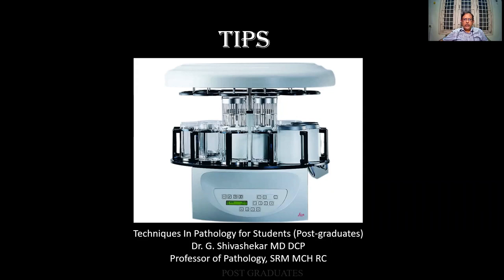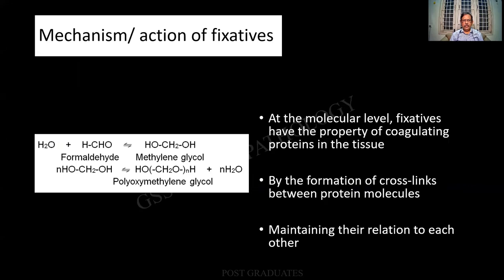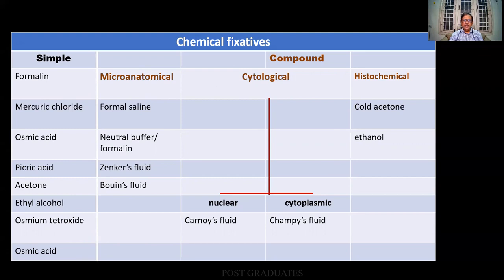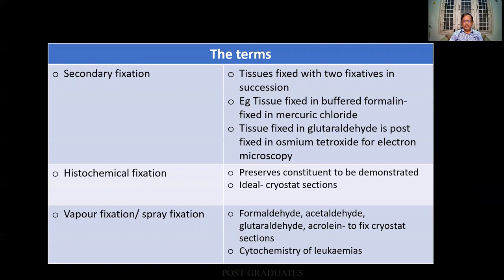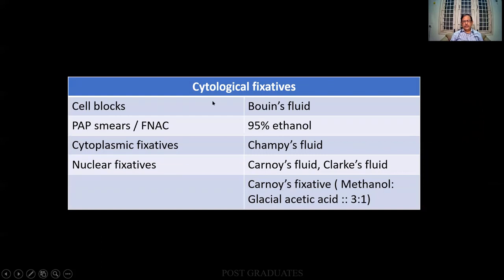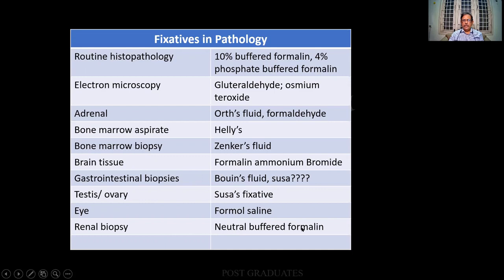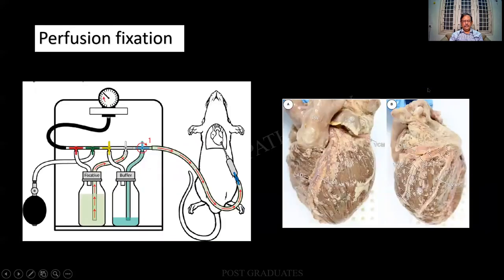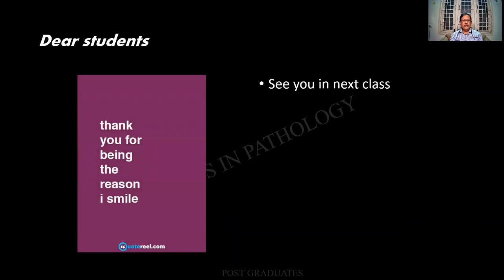Histopathology Techniques FIXATIVES PART II MD Pathology Practical |RATS [GAME] |DR GSS |EXAM PG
understand the importance of Post-Graduate Practical Playlist- scroll & conquer!!